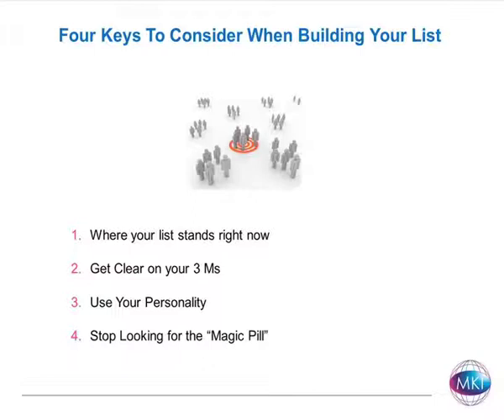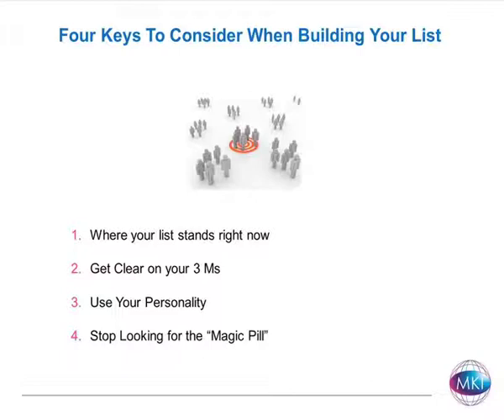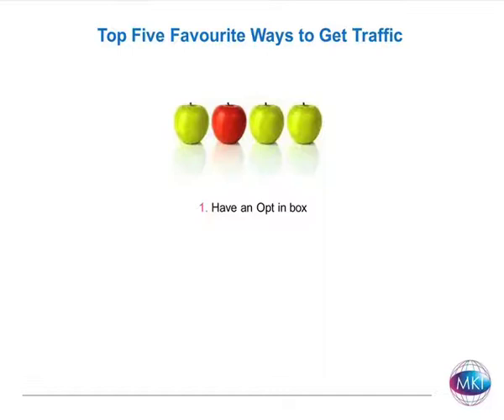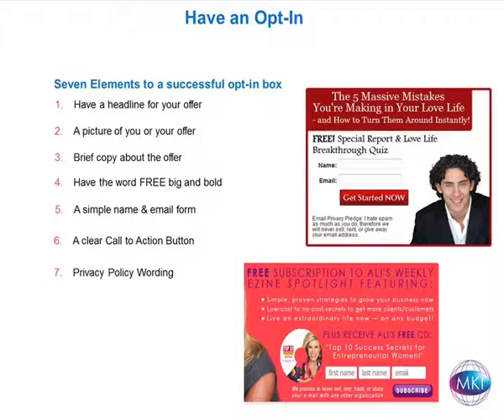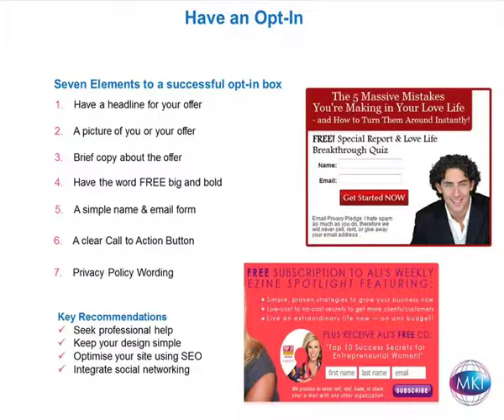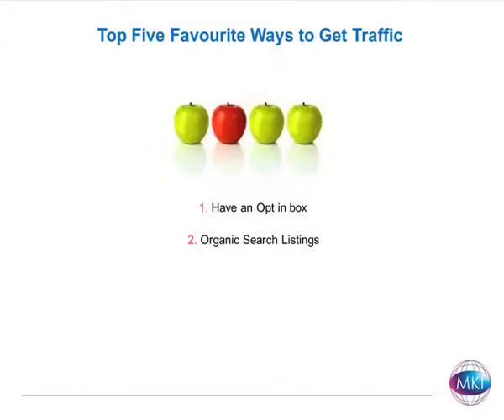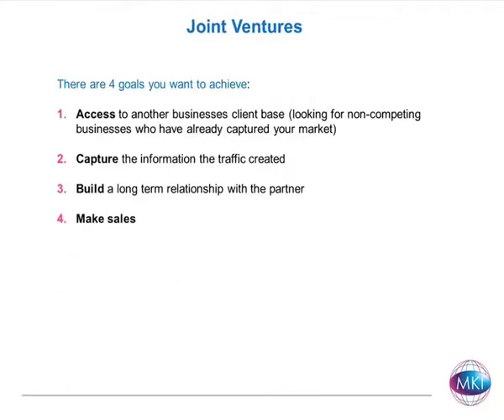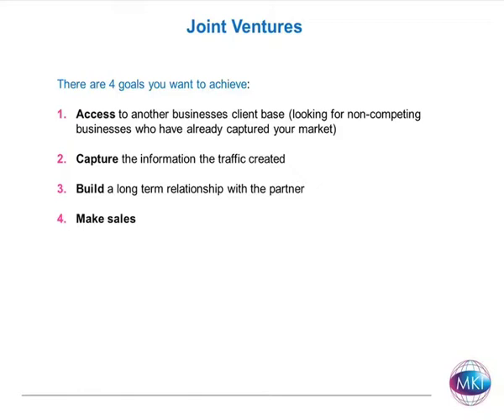Get Marketing Savvy - The Basics: Part 2